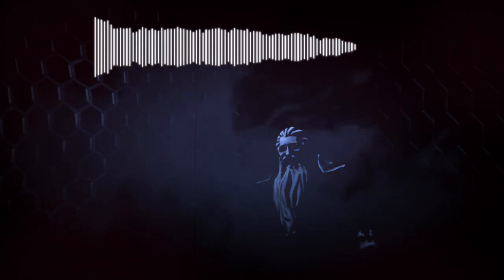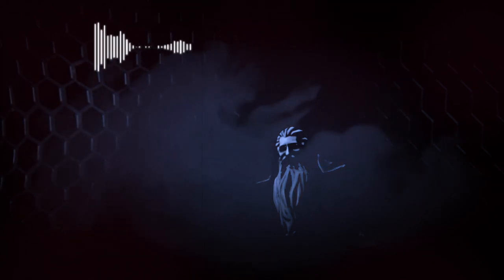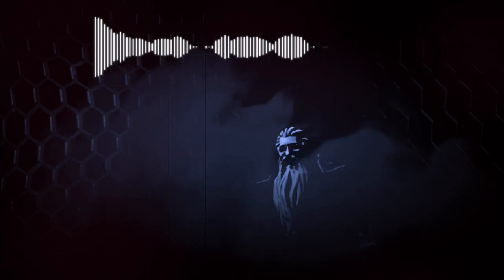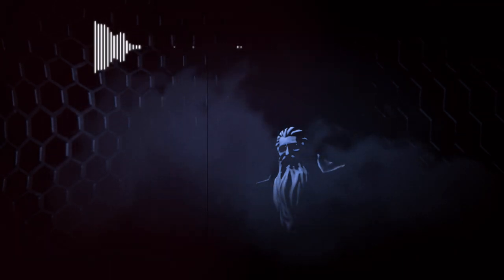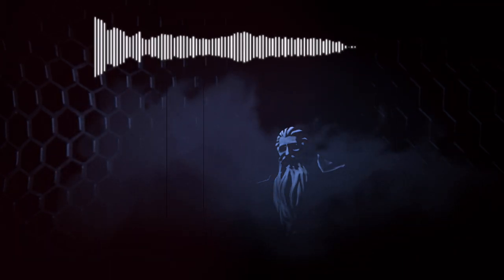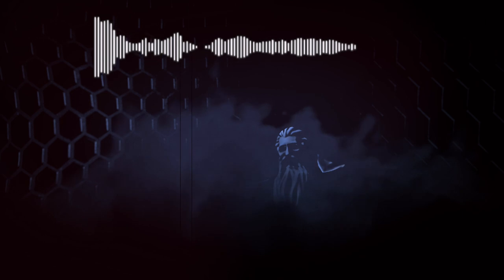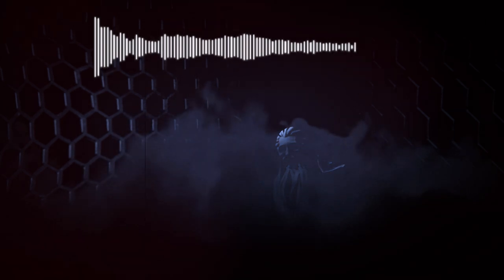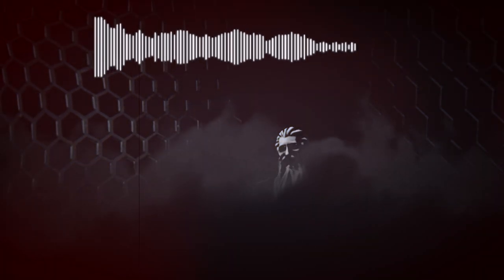Faction Paradox: Overture to 'Sabbath and the King' - BBV Productions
- Betrayed by his own timeship, the King of Time is lost in the darkness. And yet — might there still be hope for him?

Written & directed by Aristide Twain.
Starring:
Jacob Keith as the King
Fionna Gough as Lolita